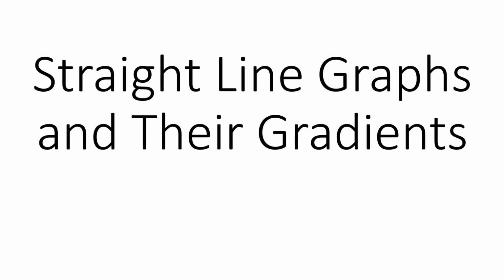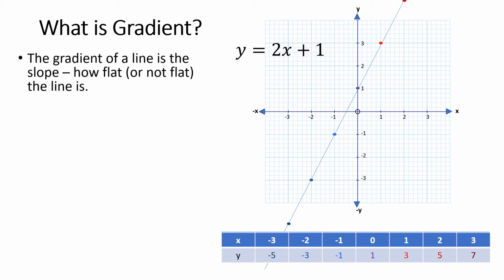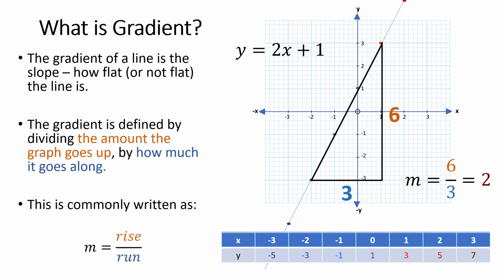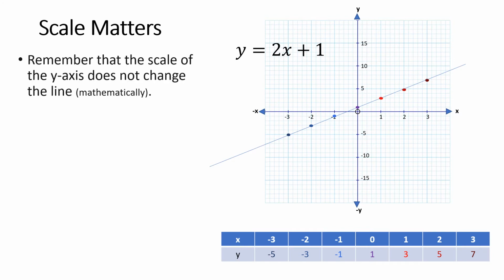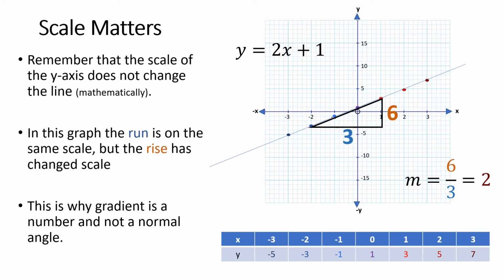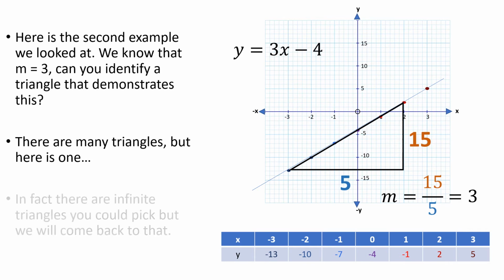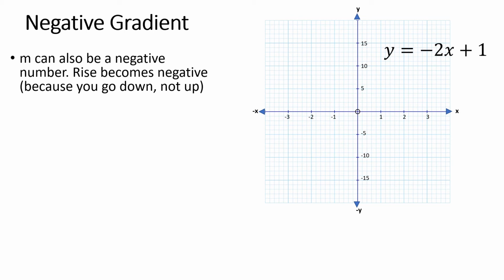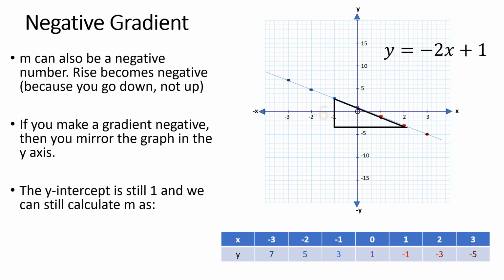Straight line graphs and their Gradients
This video follows on from our previous one on straight line graphs, this time we will look at the gradient and how we calculate it.